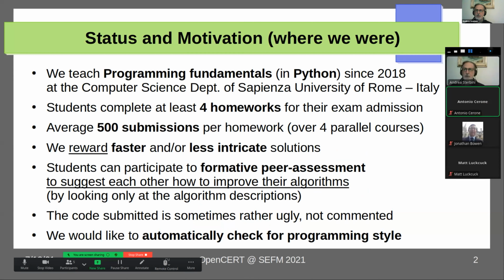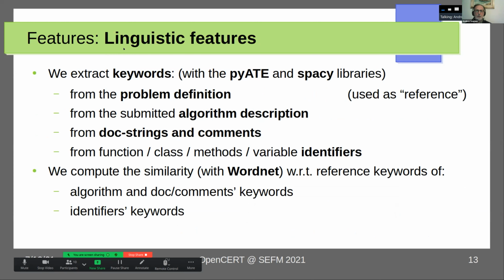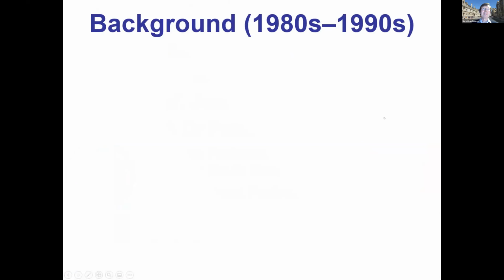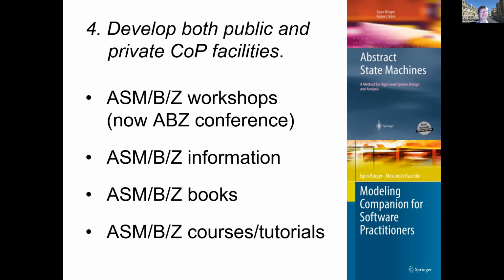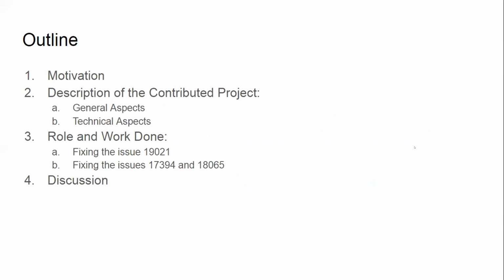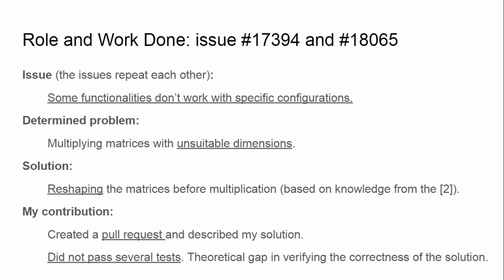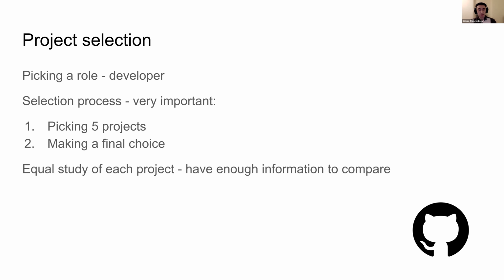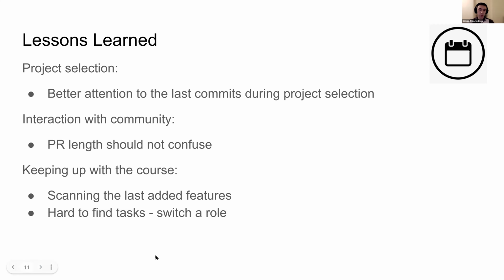OpenCERT 2021 Contributed Papers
DrPython–WEB: a tool to help teaching well-written Python programs.
Tommaso Battistini, Nicolò Isaia, Andrea Sterbini and Marco Temperini.

Formal Methods Communities of Practice: A Survey of Personal Experience.
Jonathan Bowen and Peter Breuer.

Acquiring Software Engineering Skills by Contributing Advanced Open Source Projects.
Aidar Shakerimov.

Learning from Mistakes in Open Source Software Course.
Olzhas Zhangeldinov.